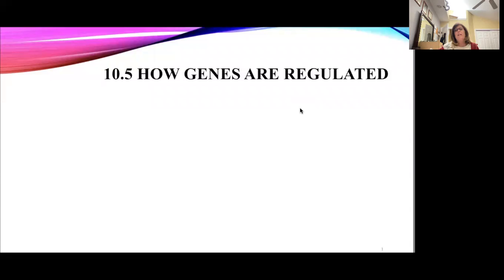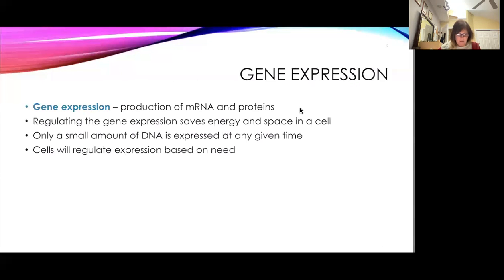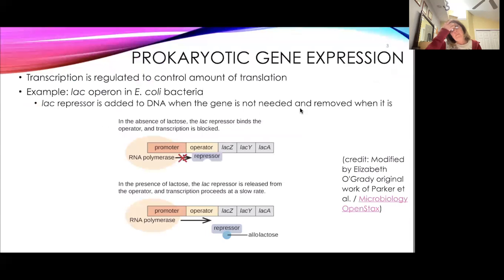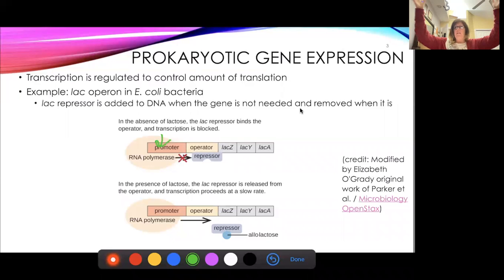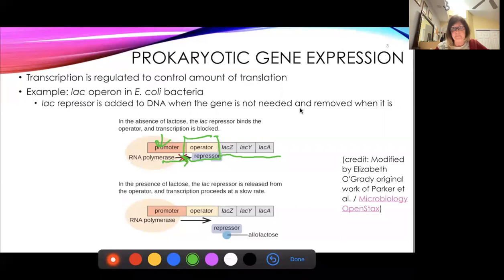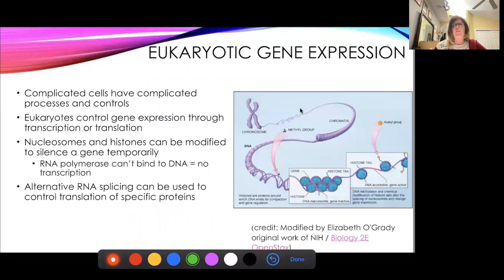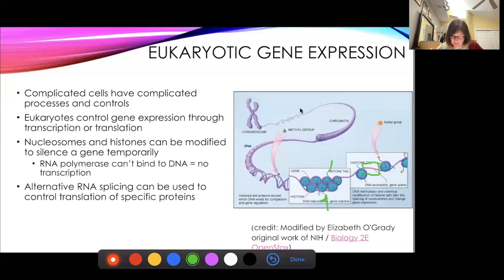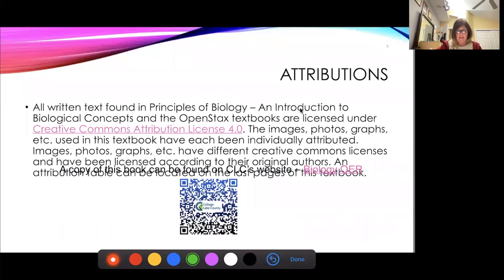Bio 123 Ch 10 Part 5mp4